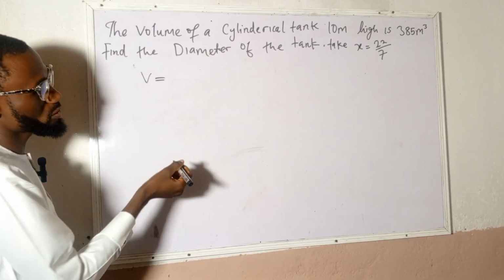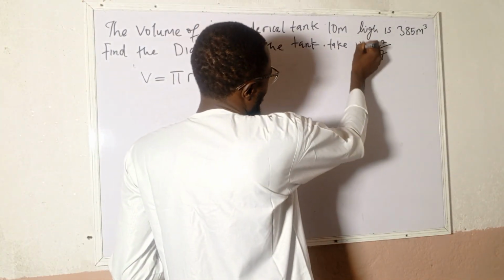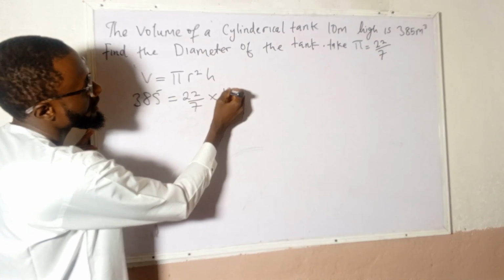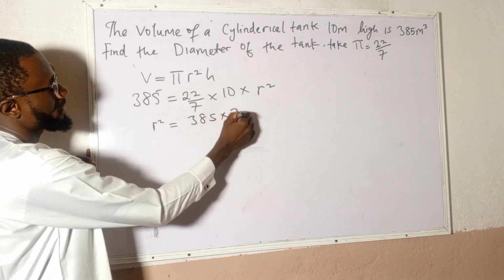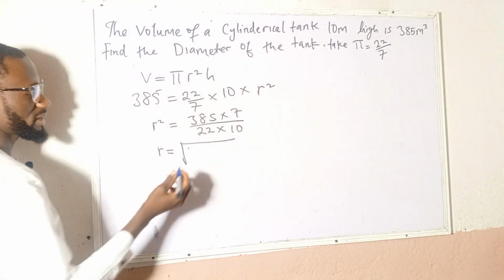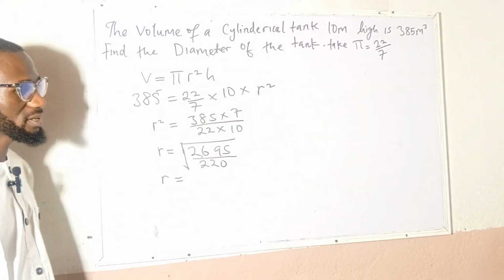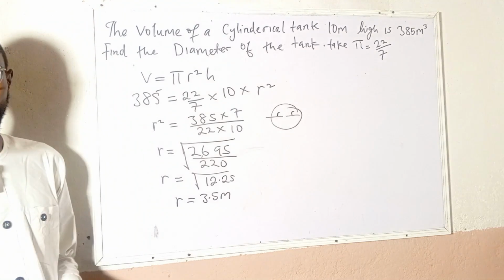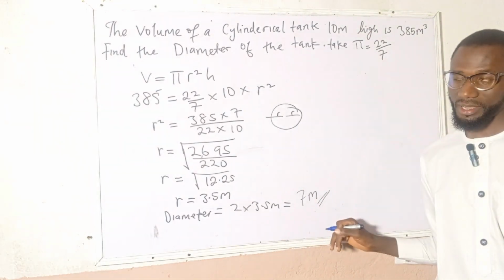How to Find the Volume of a Cylinder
Are you wondering how to find volume of a cylinder? In this video, we explain step by step how to find the volume of a cylinder by formula and make it super easy to understand. You’ll learn how to find the volume of a cylinder with diameter, how to find the volume of a cylinder with 3.14 (π), and even how to calculate volume of a cylinder prism.

We also cover the difference between how to find the volume of prisms and cylinders, so you can clearly see how these shapes relate in geometry. If you’ve ever asked yourself, “How to get the volume of a cylinder?” or “What is the formula to find the volume of a cylinder?” this tutorial is perfect for you.

By the end of this lesson, you’ll feel confident in how to find the volume of a cylinder formula, and you’ll be able to apply it in your math class, homework, or real-life problems.